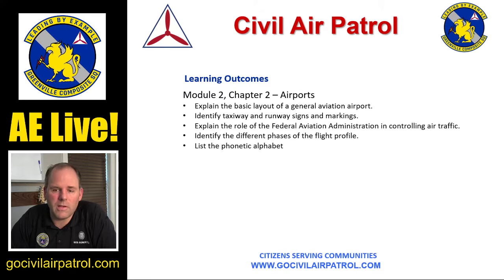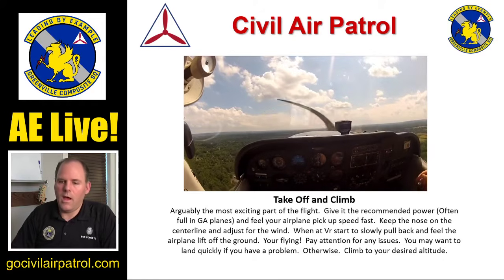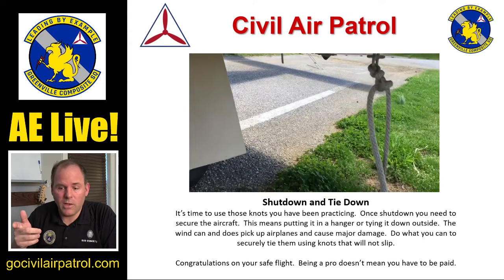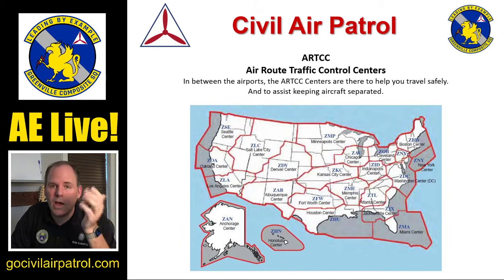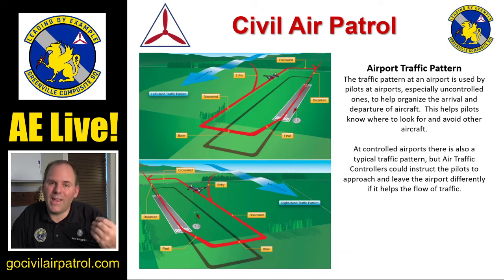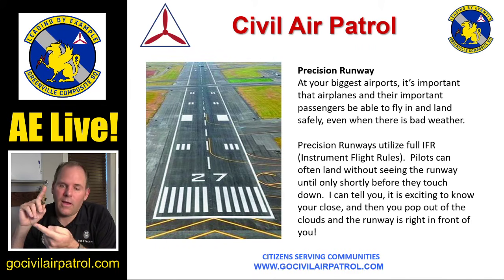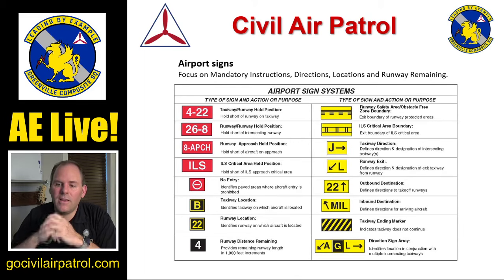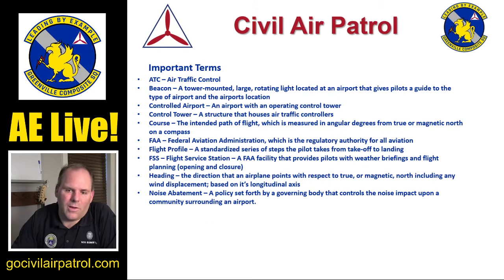Learn about Airports - CAP AE Dimensions Module 2 Chapter 2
This video reviews module 2 chapter 2 which is entitled Airports.  This is part of the Civil Air Patrol (CAP) Aerospace Dimensions education content.